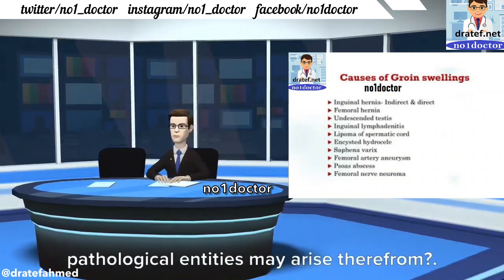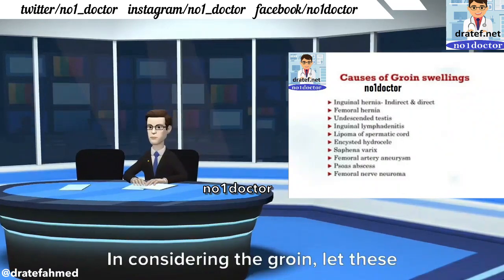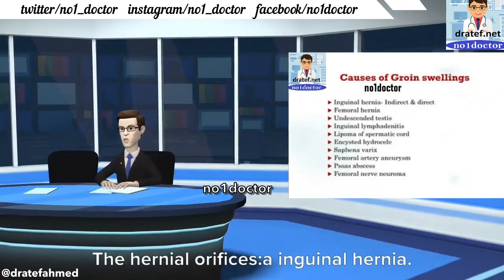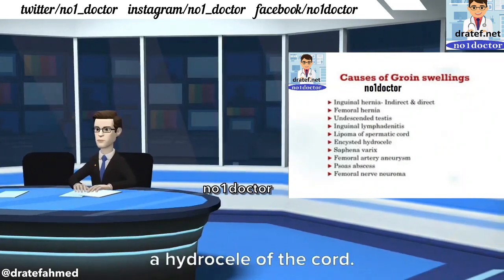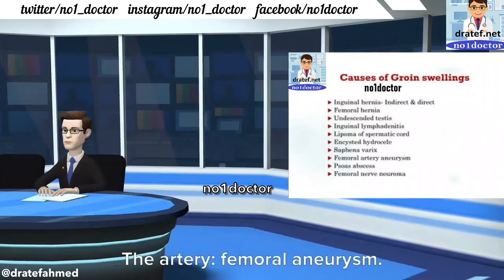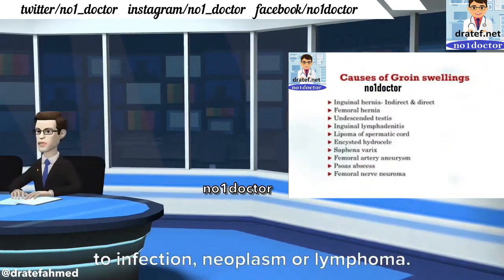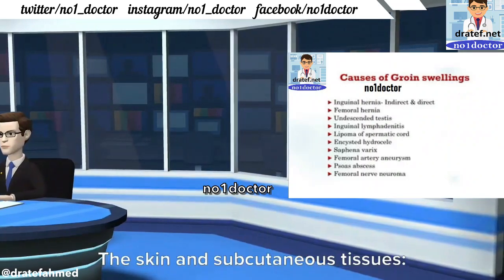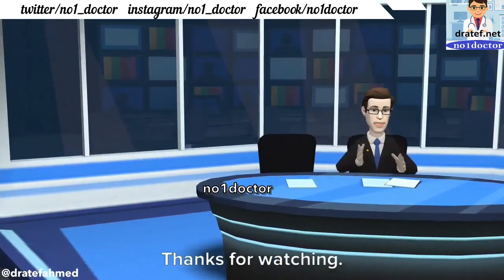Groin Swelling /Inguinal Hernia /Femoral Hernia/lymph node / Abscess / Cyst /Lipoma /Hydrocele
groin swelling,
groin swelling and pain,
groin swelling comes and goes,
groin swelling history,
lymph node swelling in groin,
swelling in groin area,
swelling in upper thigh near groin,
swelling on thigh near groin,
groin area swelling,
swollen groin area,
swollen groin female,
swelling in groin,
check groin lymph nodes,
groin swollen lymph,
swollen groin lymph node,
swollen groin lymph nodes male,
swollen groin muscle,
my groin,
swelling near groin,
swelling on groin,
right groin pain,
right groin pain male,
swelling in the groin area,
enlarged groin lymph nodes,
swollen lymph nodes in groin male,
groin lymphoma,
one swollen testicle,
what causes swollen lymph nodes in groin
groin swelling,
lump on my groin,
dull ache in groin,
why does my groin hurt,
how does groin pain feel like,
groin area swelling,
why my groin area hurts,
what is groin hernia,
where is groin pain located,
where is groin,
what is groin injury,
what causes inguinal hernia,
why groin pain,
what is groin
groin swelling,
swelling in groin,
swelling near groin,
swelling on groin
What causes groin swelling?
Groin swelling can be caused by relatively minor conditions, such as a lipoma (a fatty growth) or small hernia that is not causing any other symptoms. Groin swelling can also be caused by a wide variety of infectious diseases that lead to swelling of the lymph nodes in the groin area. In some cases, groin swelling is a symptom of a serious or life-threatening condition, such as testicular torsion or malignancy (cancer).

Infection-related causes of groin swelling
Groin swelling can be due to various infections including:

Abscess
Cellulitis (skin infection)
Epididymitis (testicle inflammation or infection)
Leg infection
Sexually transmitted diseases (STDs) such as chlamydia, genital herpes or gonorrhea
Other causes of groin swelling
Swelling in the groin area can accompany other conditions including:

Allergic reaction
Cancer such as testicular cancer or lymphoma
Cyst (benign, fluid-filled pocket of tissue)
Drug reaction
Hydrocele (swelling of the scrotum)
Inguinal hernia
Injury to the groin area
Kidney stones
Lipoma (benign fatty growth)
Lymphatic obstruction
Pulled muscle or other strain
Testicular torsion (twisting of the spermatic cord)

What other symptoms might occur with groin swelling?
Groin swelling may be accompanied by other symptoms depending on the underlying disease, disorder or condition. For example, groin swelling due to an infection may be accompanied by fever, redness, and warmth around the affected area. Symptoms that may occur along with groin swelling include:

Conjunctivitis (if an infection has spread to the eyes)

Flu-like symptoms (fatigue, fever, sore throat, headache, cough, aches and pains)

Pain or itching in the genital area

Painful urination

Rectal discharge

Swollen lymph nodes in the groin or elsewhere

Serious symptoms that might indicate a life-threatening condition
In some cases, groin swelling may occur with other symptoms that might indicate a serious or life-threatening condition that should be immediately evaluated in an emergency setting. Seek immediate medical care (call 911) if you, or someone you are with, are exhibiting swelling along with other serious symptoms including:

Bleeding symptoms, such as bloody urine or bloody stools

Change in consciousness or alertness or confusion

Difficulty breathing, wheezing, or shortness of breath